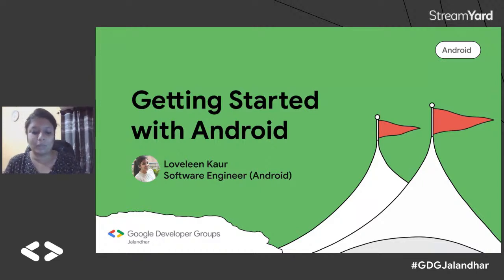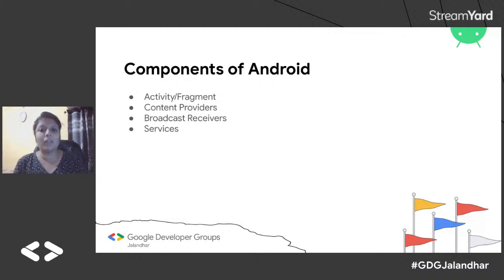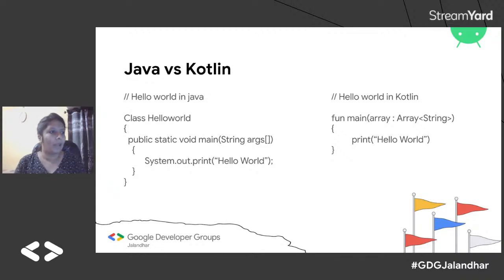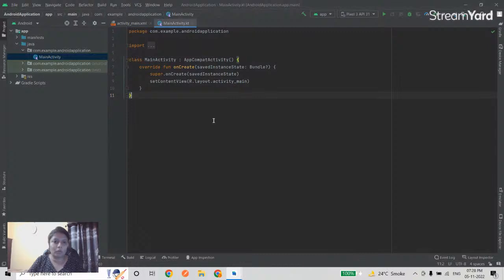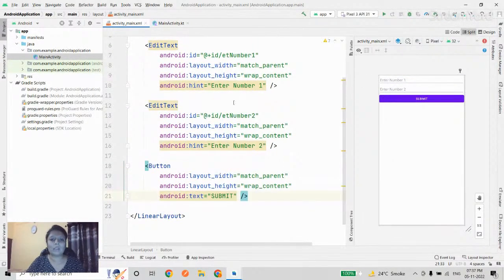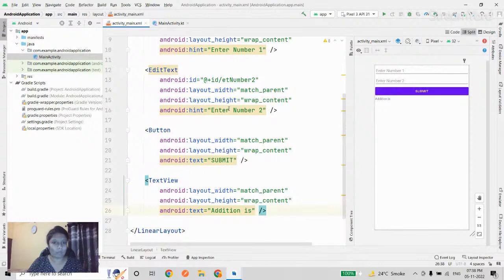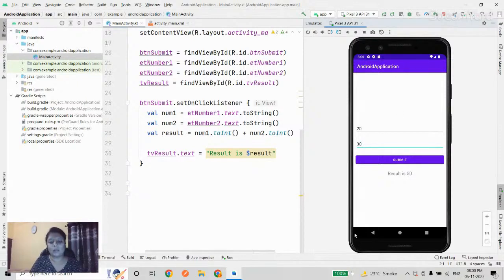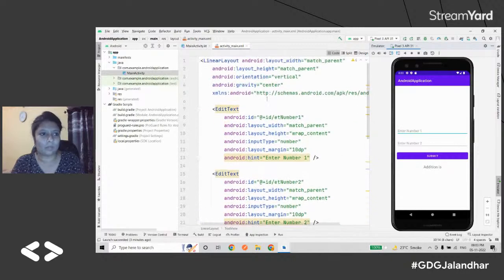Getting Started with Android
Session on Getting Started with Android